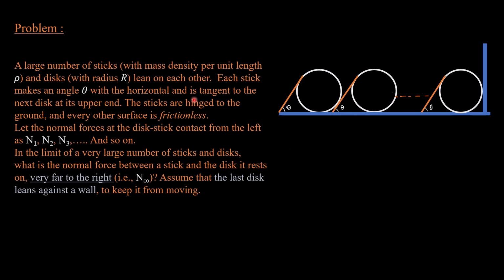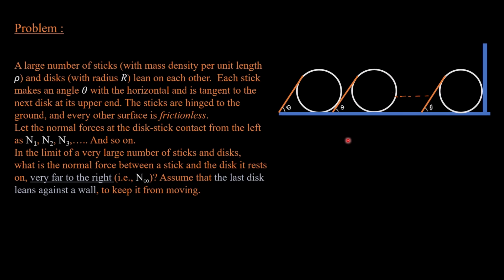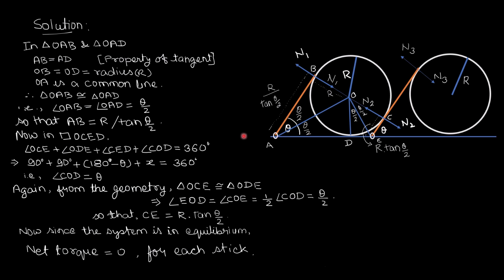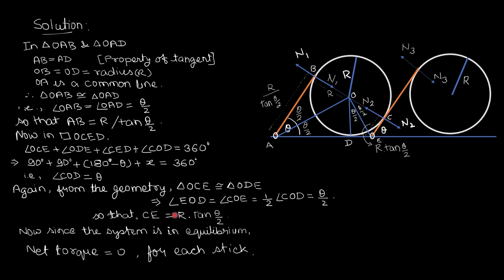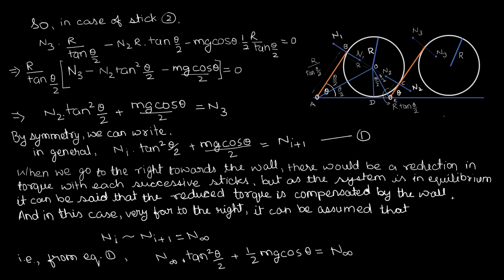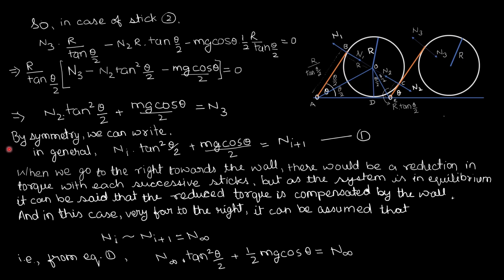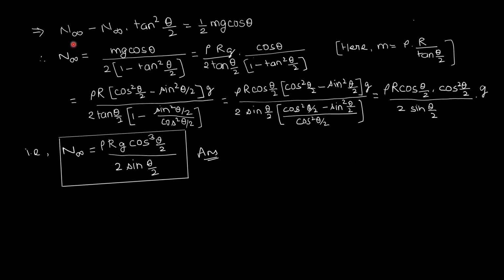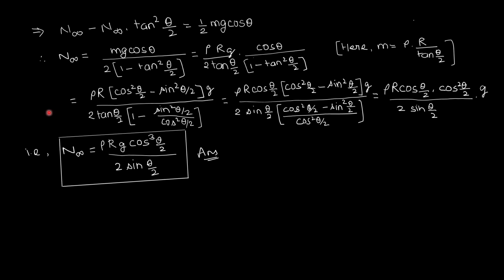1.3 | A series of problems for JEE Advanced and IPhO | Mechanics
A stick leans on a disk...then another...then another. But as the chain grows, the normal forces behave in a completely unexpected way.
A deceptively simple problem with a very deep twist.